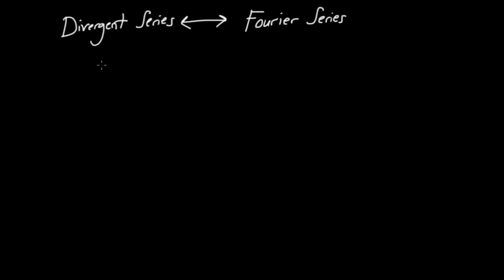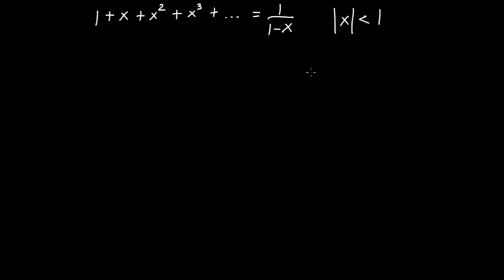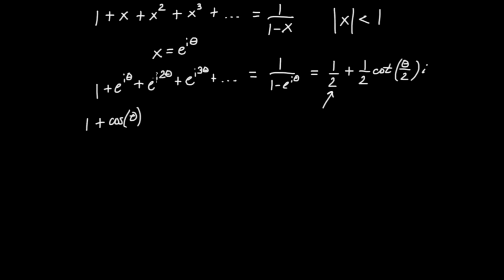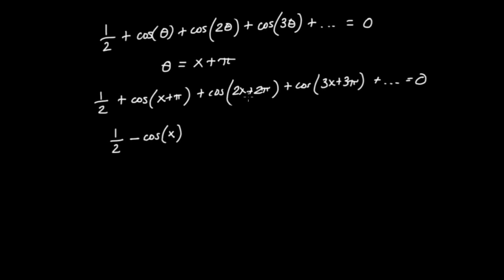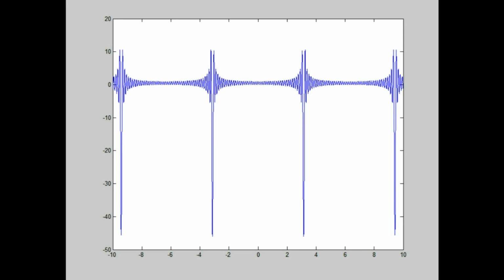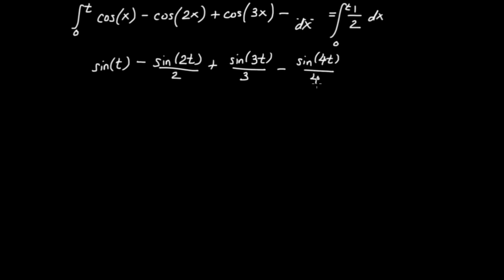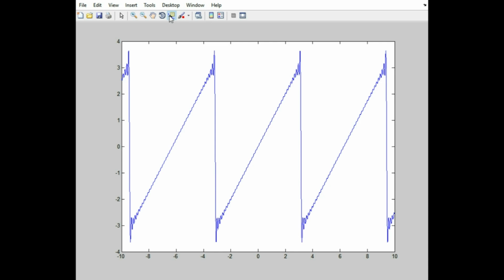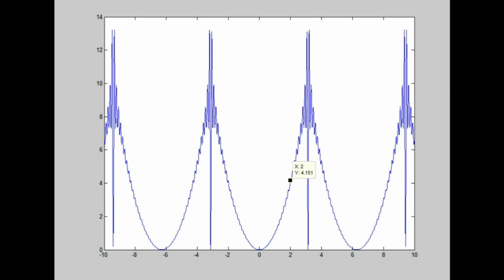Fourier Series From a Divergent Series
An interesting observation we made on my video about the Basel problem was that a ridiculous looking divergent series generated a perfectly legitimate Fourier series- certainly something you would not expect if you were working with "nonsense". I thought this fact was worthy of its own video.